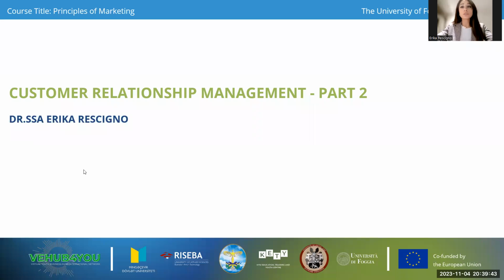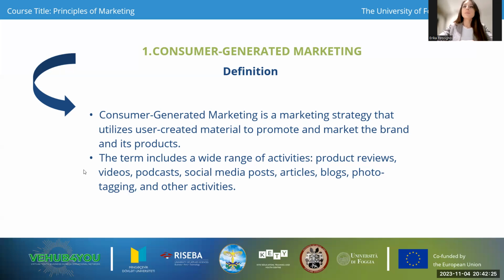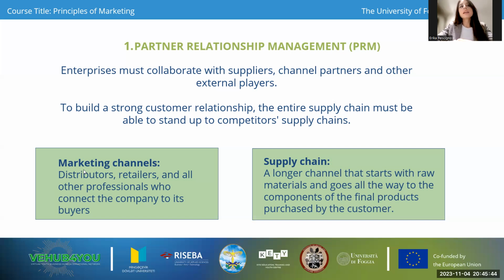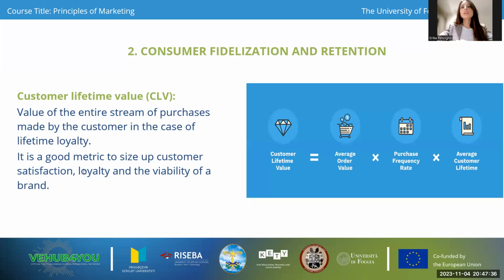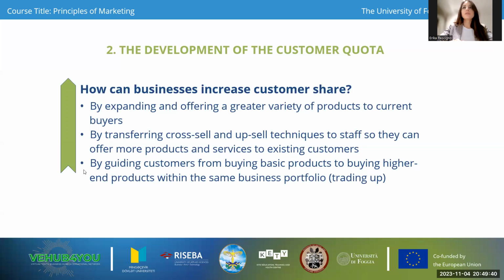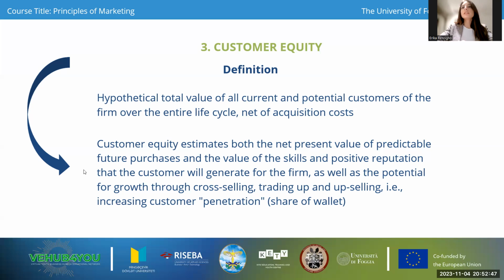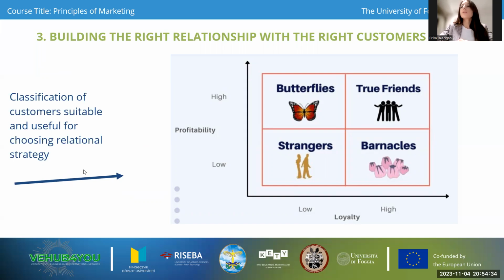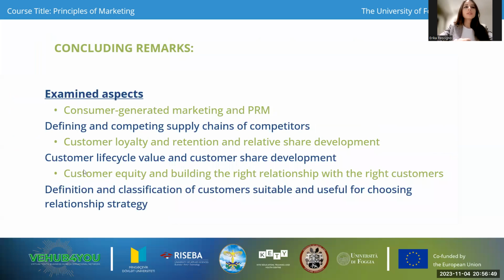Lecture 7 Principles of Marketing